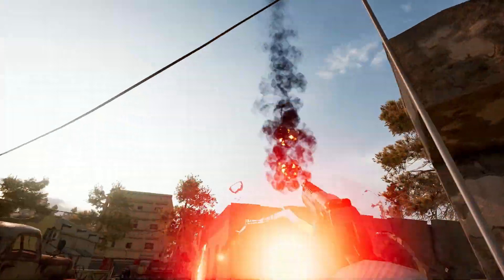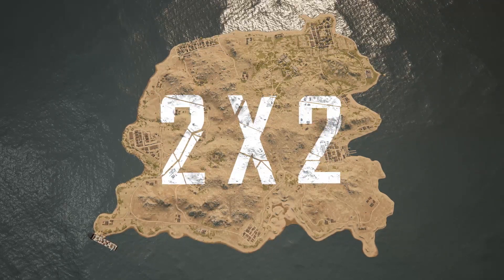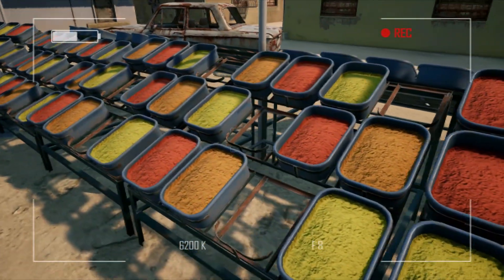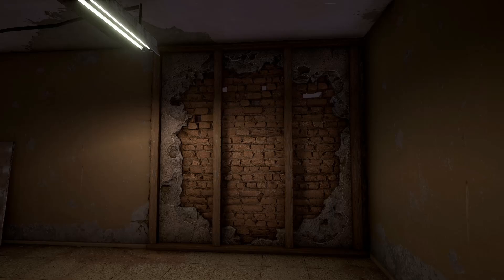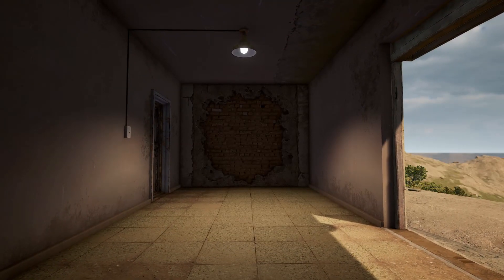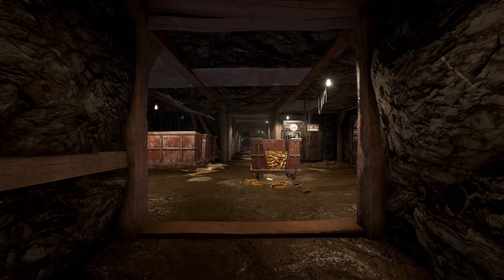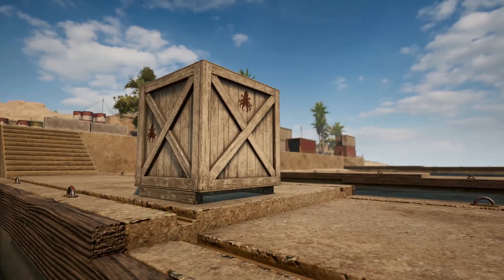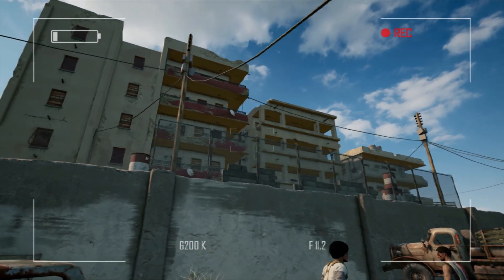【PUBG】- Karakin Tour Guide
新マップKarakinのツアーガイドにご案内します。